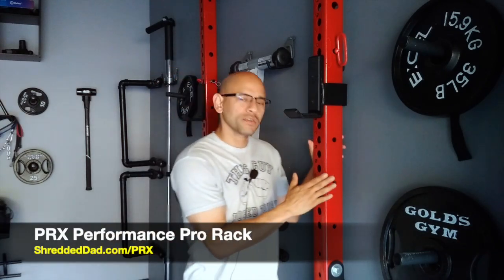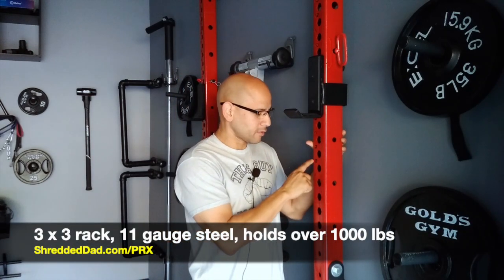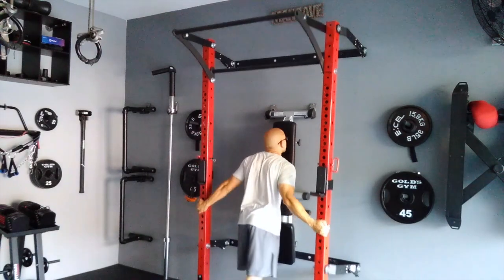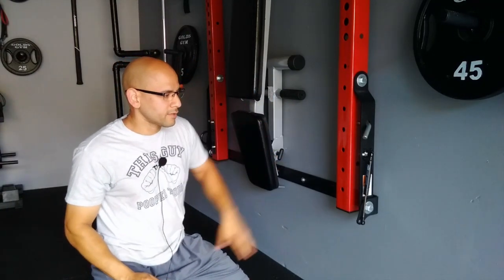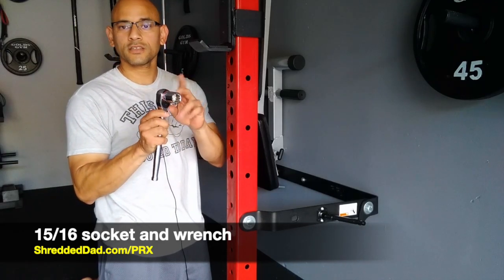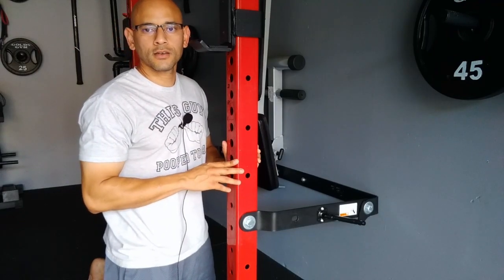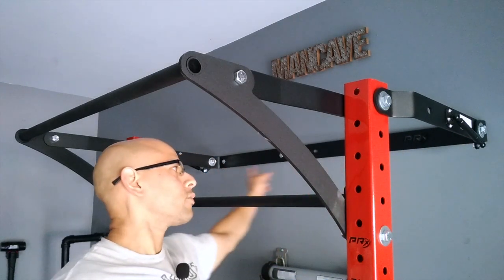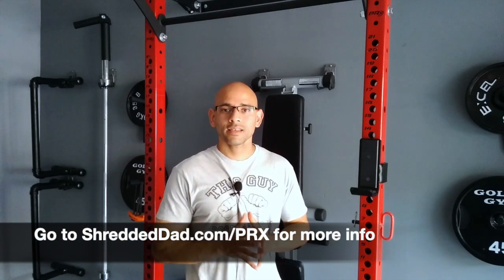PRX Performance Rack Review (Wall Mounted Folding Squat Rack & Pull Up Bar)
In this PRX Performance PRO rack review I’ll walk you through everything there is to know about this wall mounted folding squat rack and pull up bar.

The rack comes in two versions:

The Profile PRO and the Profile.

The PRO version comes with (2) 3 x 3 uprights that hold over 1000 lbs of weight.

You have the option to select two different heights.

For the 7’6” uprights you’ll need a ceiling height of 8’11”.

For the 8’ uprights you’ll need a ceiling height of 9’5”.

There is a way to work around short ceilings and that is by lowering the angle of the linkage arms.

The PRX performance rack uses a vertical motion to mount to the wall and this makes it super easy because there’s no disassembly required.

Other wall mounted folding squat racks fold with a side to side motion and that requires a bit more work.

The PRX performance rack comes with 4 120 lbs gas shocks that assist you with the up and down movement.

The bottom of the wall mounted folding squat rack comes with plastic foot plates to prevent scratching the floor and it stays safely folded against the wall by inserting a hitch pin through one of its holes.

The PRX performance racks comes with 2 heavy duty j-hooks, laser cut numbers (pro version), and you can pick from 7 powdered coated colors (pro version).

The top of the rack comes with a regular pull up bar and a kipping pull up bar.

The kipping pull up bar extends more than 3 feet off the wall so you have enough room to exercise without hitting the wall.

As far as accessories go you can attach plenty of equipment without a problem.